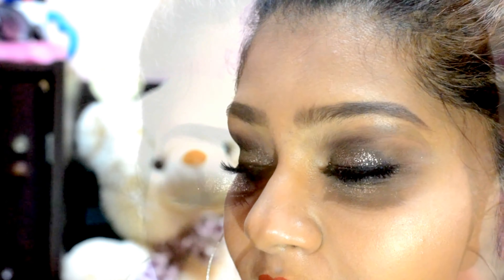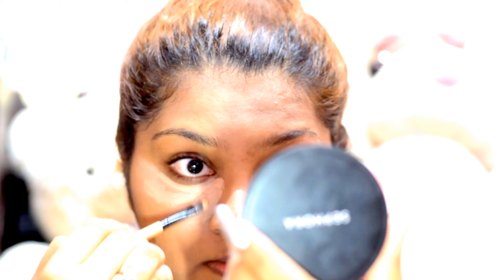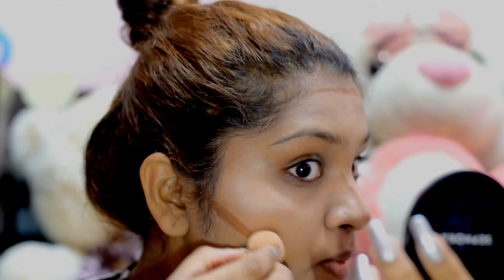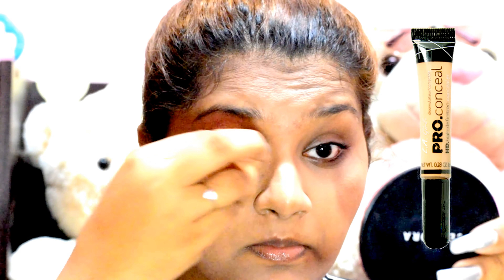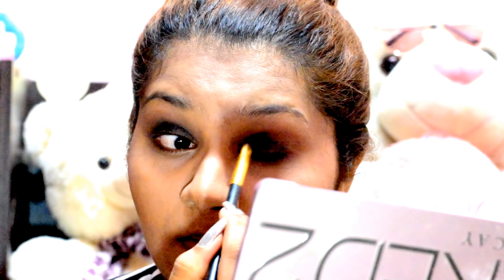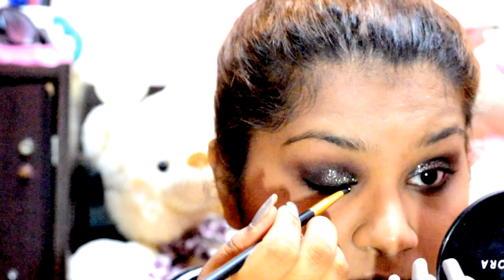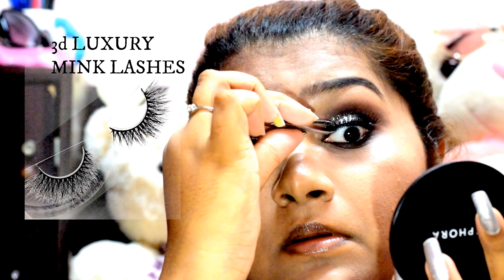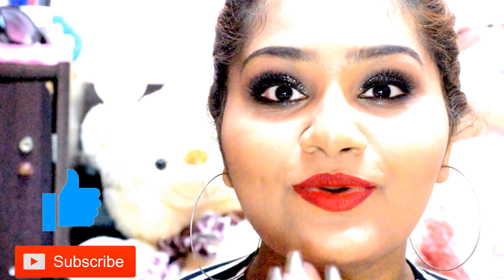Silver Glitter Party Makeup Look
Hi guys! I have created this silver glitter party makeup look which is very glam for parties and events. if u like thsi video please like , comment , share and dont forget to subscribe to my channel.